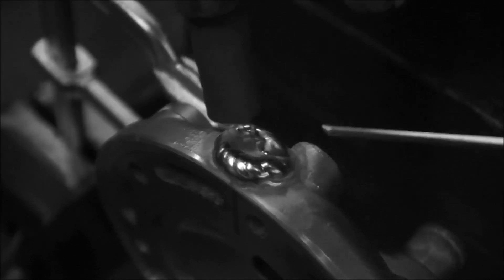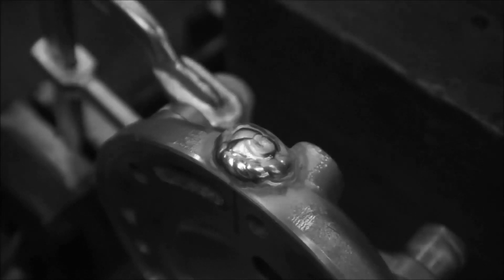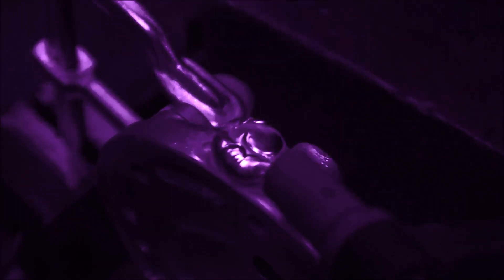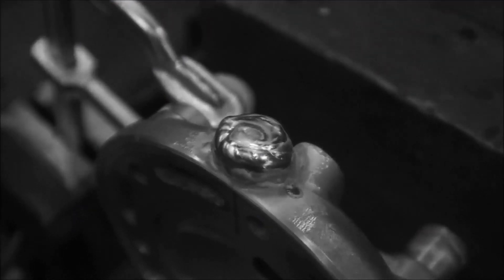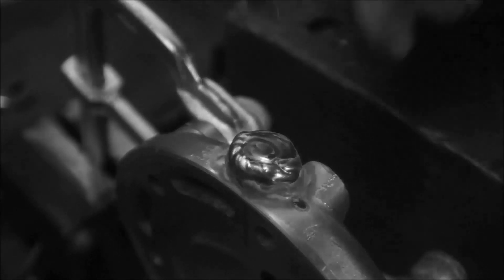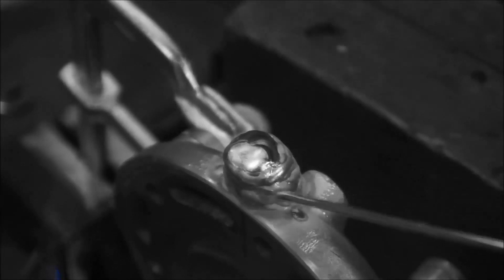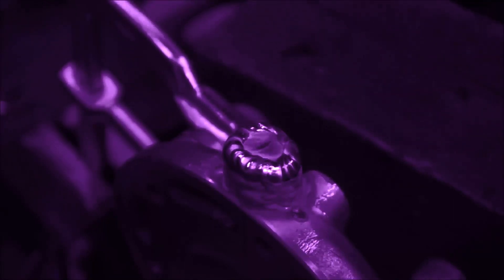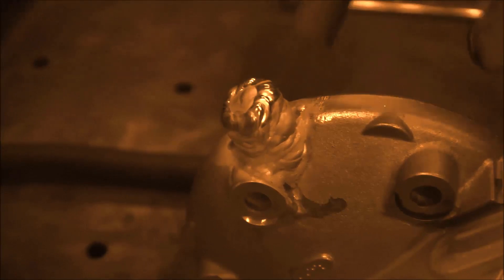The Manual 3D Metal Printer Part Three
Manual 3D printing is a reference to replicating a boss or building up a structure to suit an accessory or repair a broken part and this can be done by a weld fusion overlay process, like building drip castles on the beach, as long as all situations are just right.